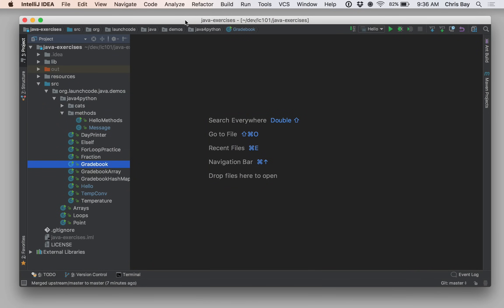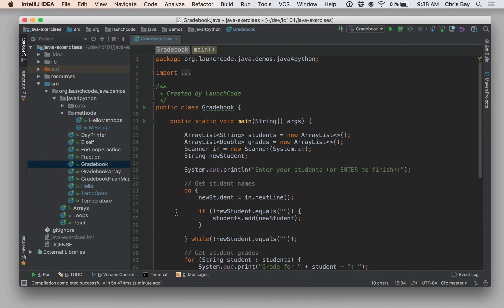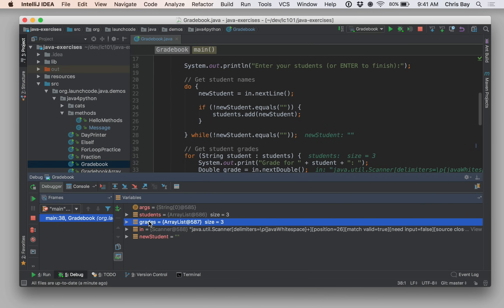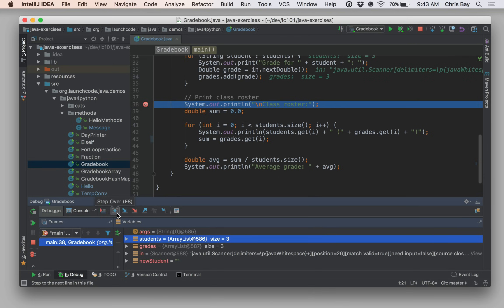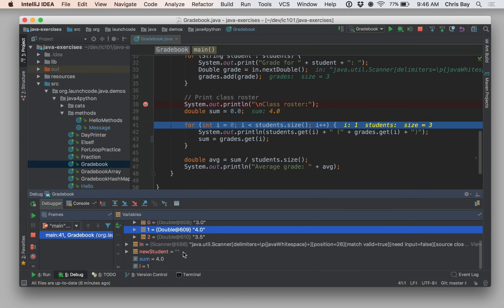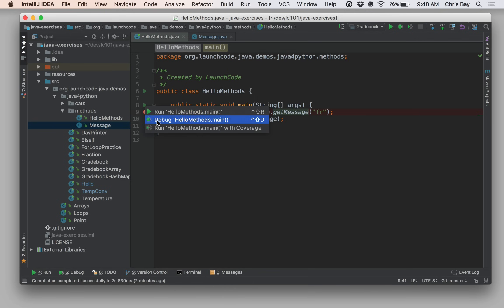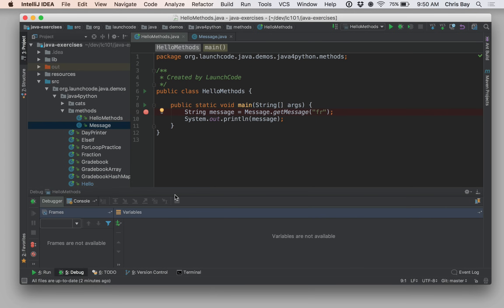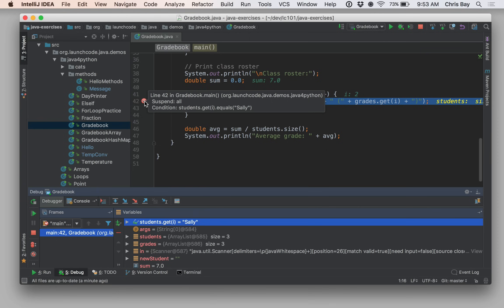Debugging in IntelliJ